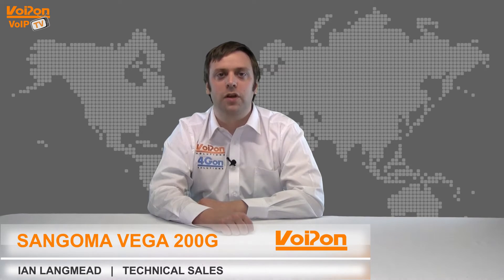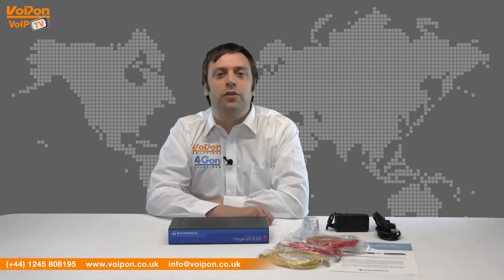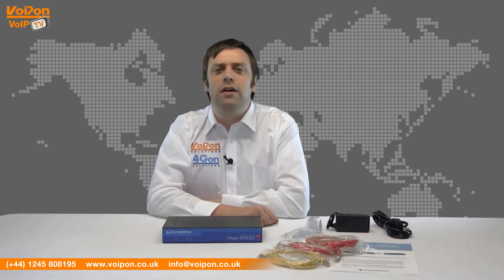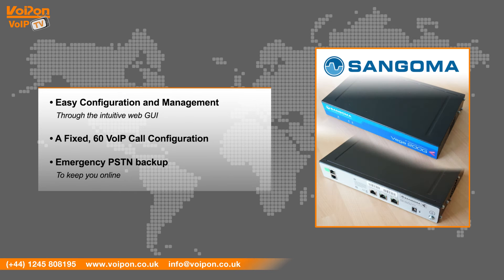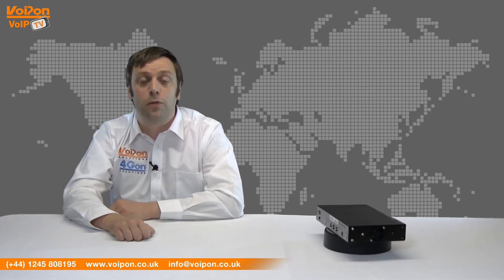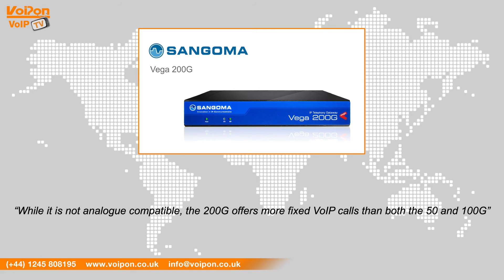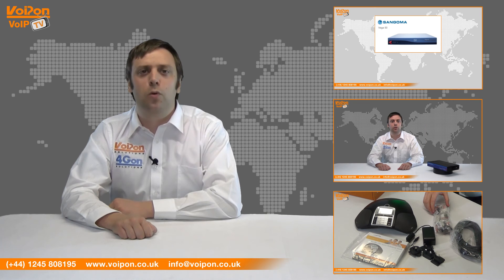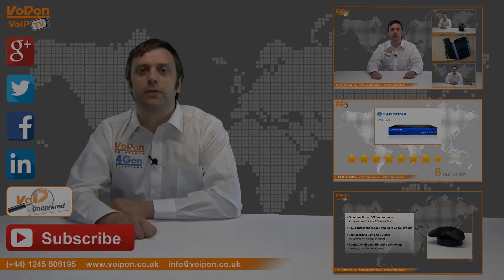Sangoma Vega 200G Digital Gateway Video Review / Unboxing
Ian Langmead, part of the Technical Sales team at VoIPon Solutions takes a look at the Sangoma Vega 200G.

The Sangoma Vega 200G VoIP gateway connects digital telephony equipment to IP networks. Each unit purchased is factory configured with capacity for 60 simultaneous calls. This unit cannot be expanded beyond 60 simultaneous calls.